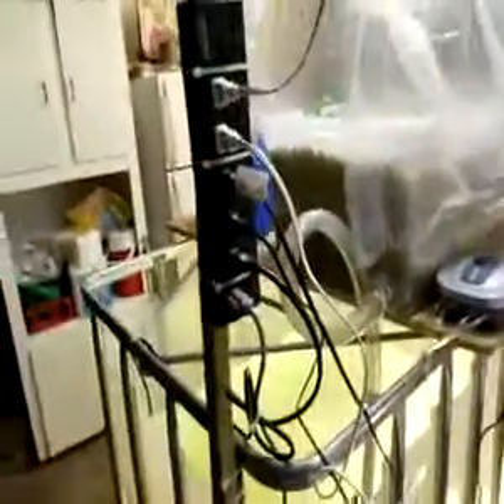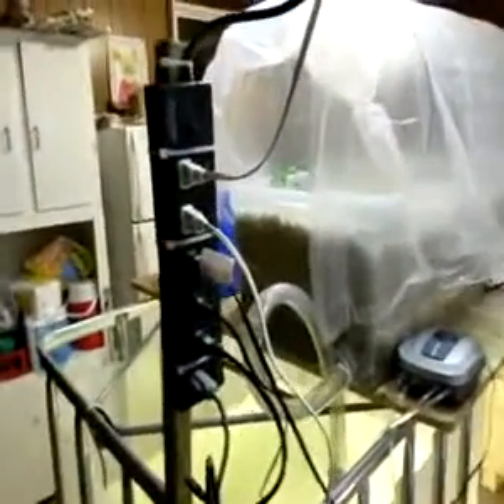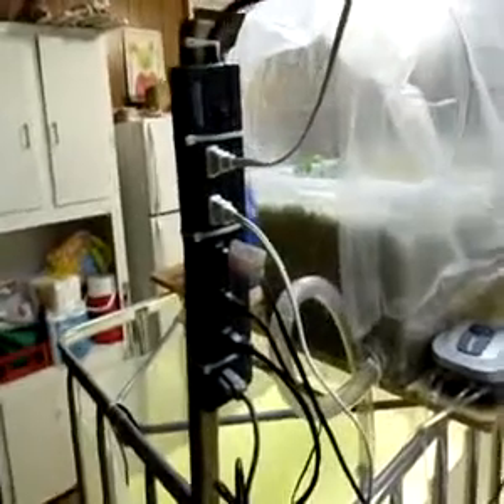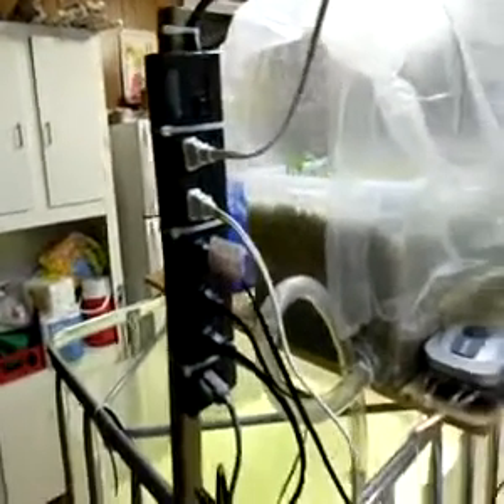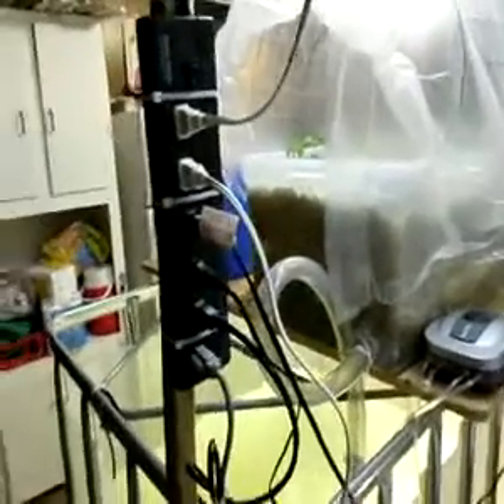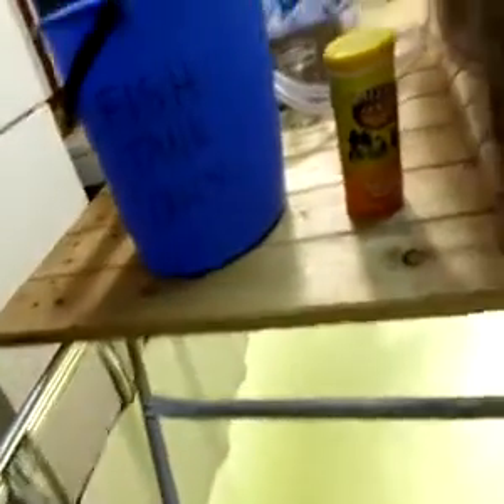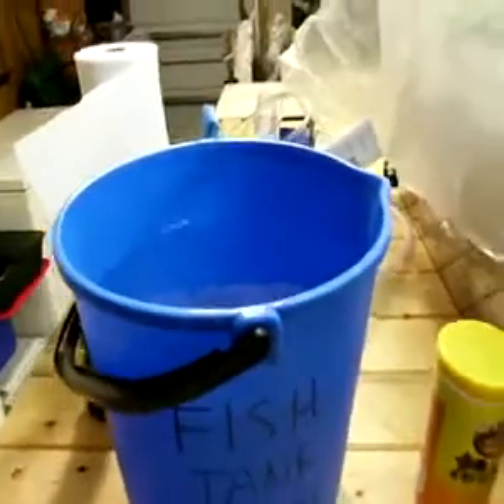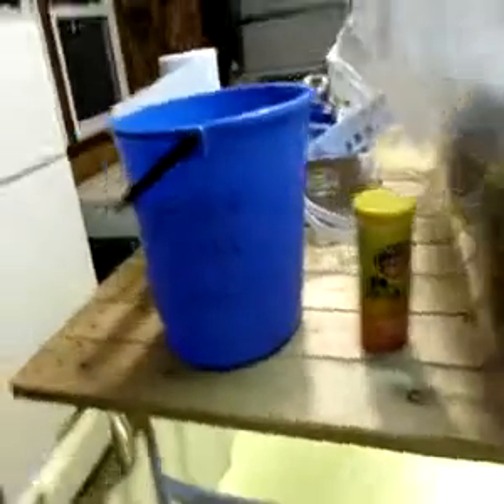Aquaculture Home Project - Part 3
Making various adjustments, water clearing, fish active.